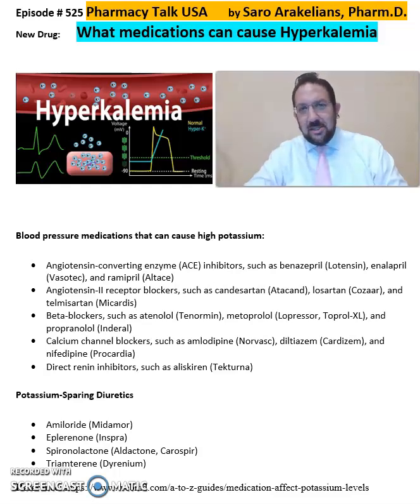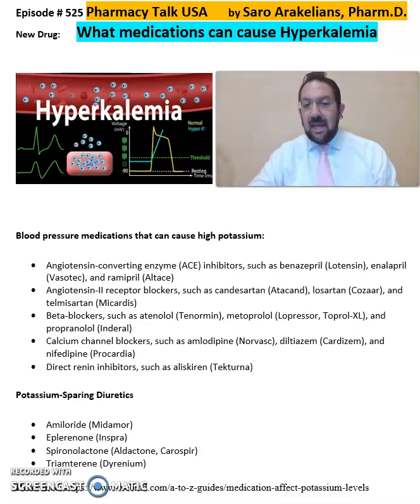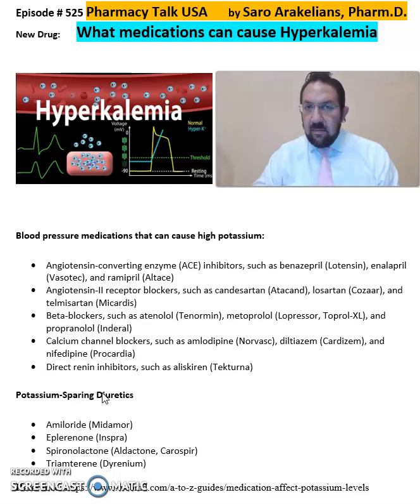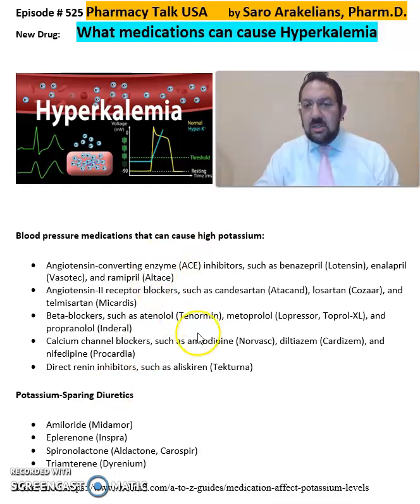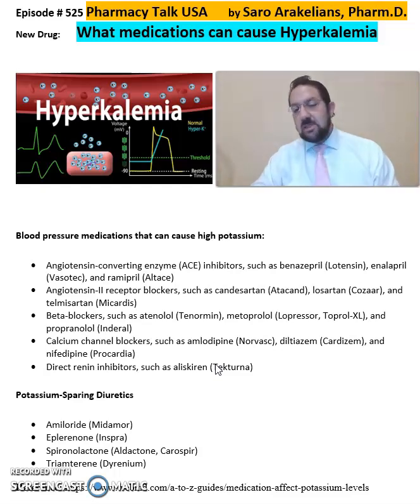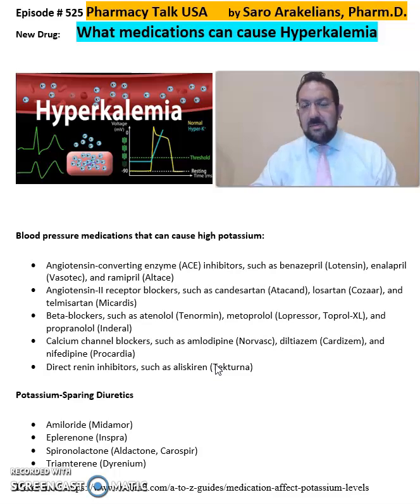What medications can cause Hyperkalemia